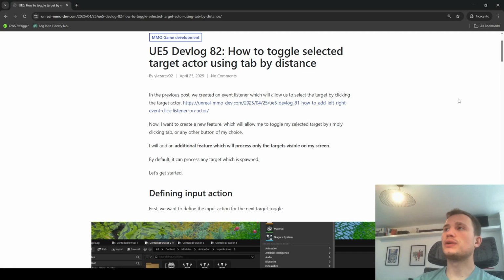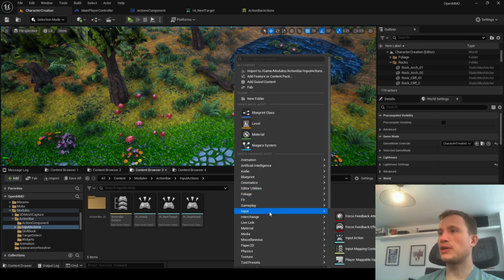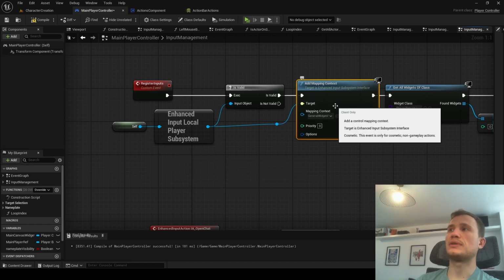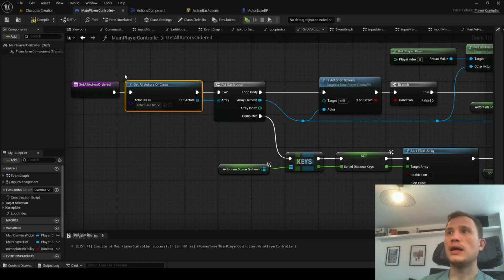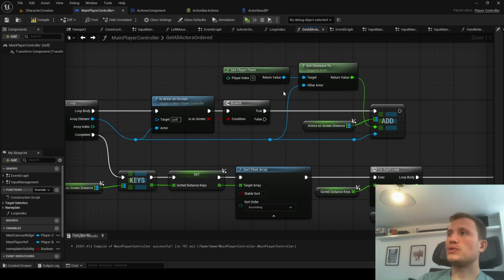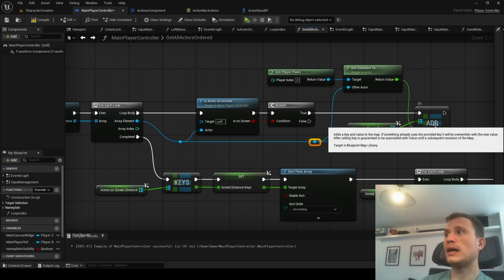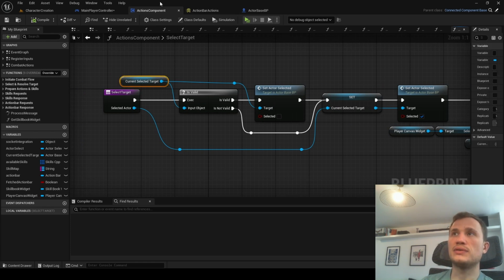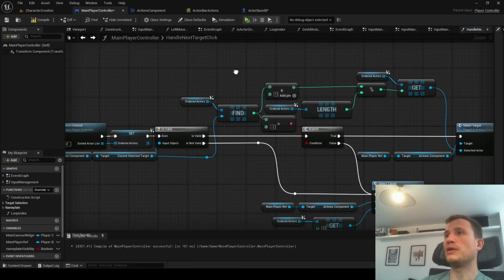UE5 Devlog: How to toggle target based on distance and visibility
I recently added a new feature to toggle the selected target.
There wasn't an obvious way to do this in UE therefore I put a small post on how you can achieve it